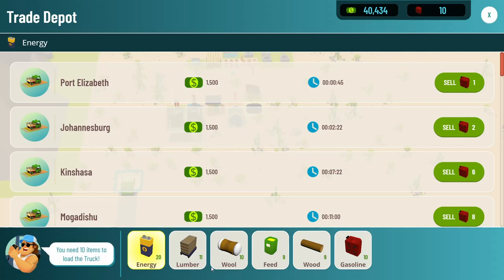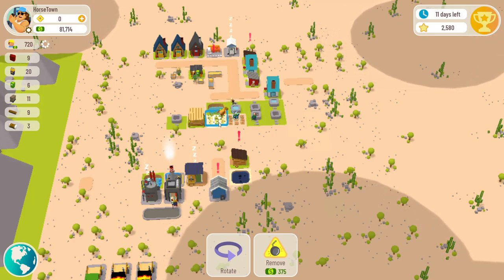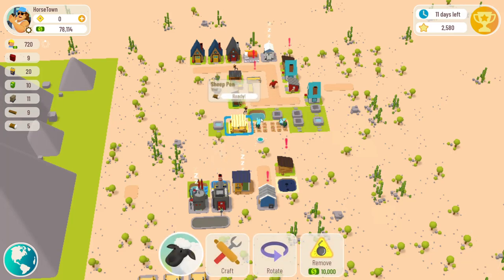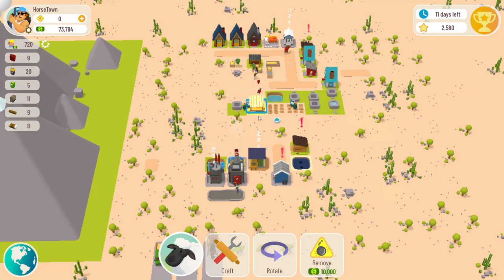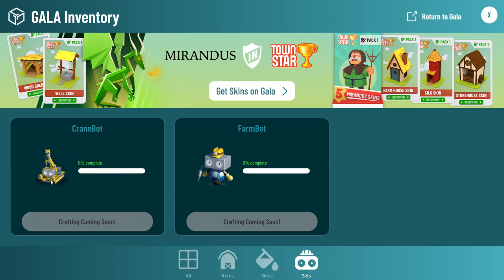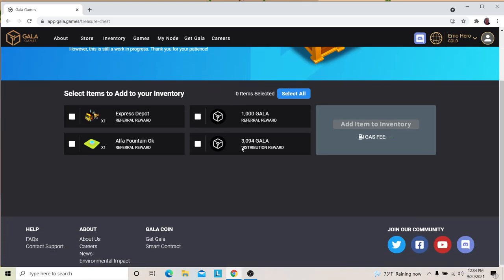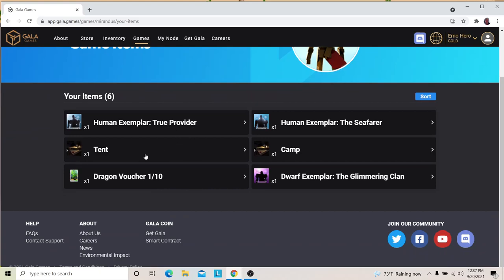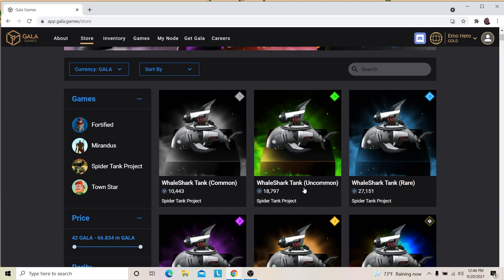Town Star by Gala Games: NFTs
Town Star is a free paid to play game.